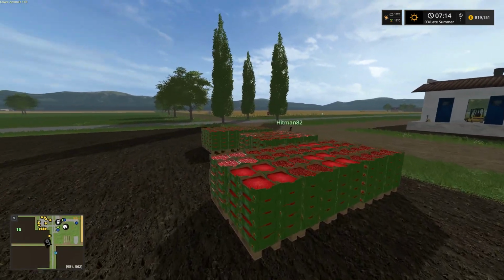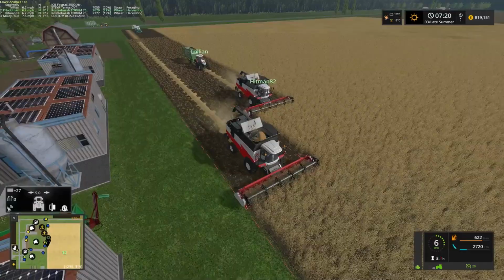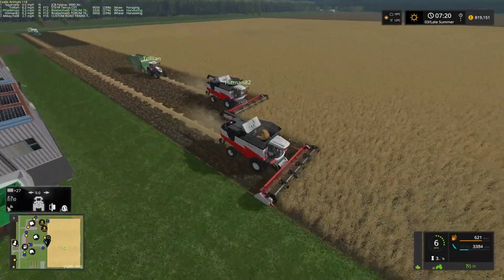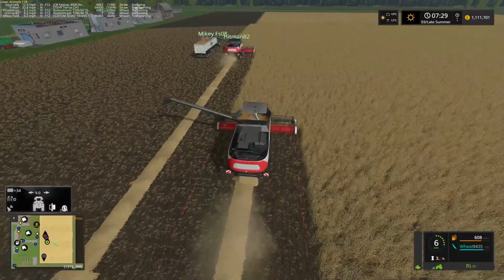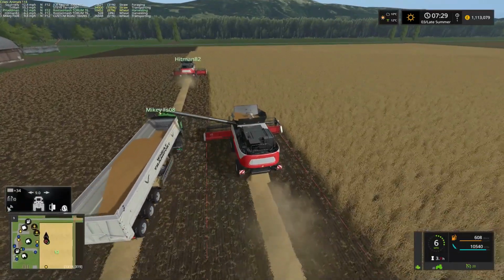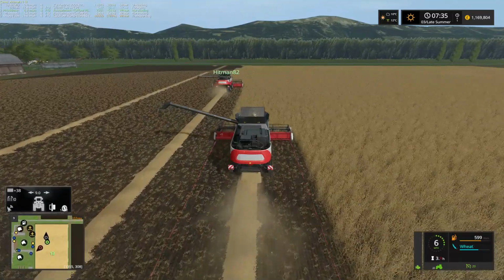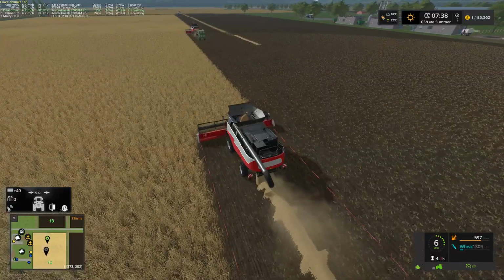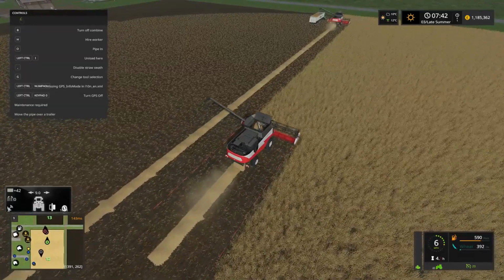Farming Simulator 17 CoOp S3E19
We manage to make it to harvest time and the team assemble with the large task at hand.

Farming Simulator 17 is made by Giants and the website is on this

You can play too! Join our Steam group for server address, password and mods.